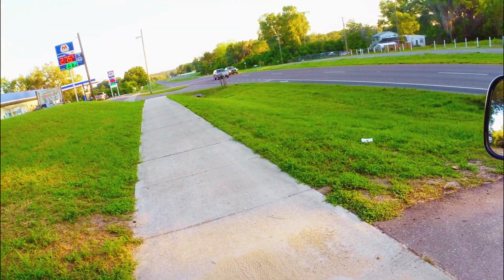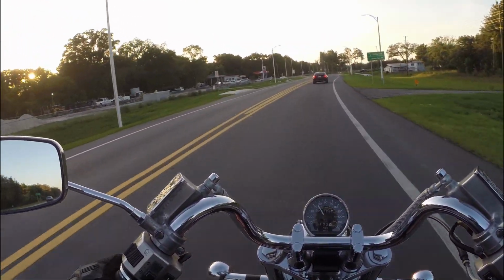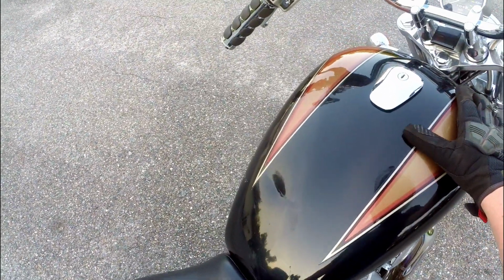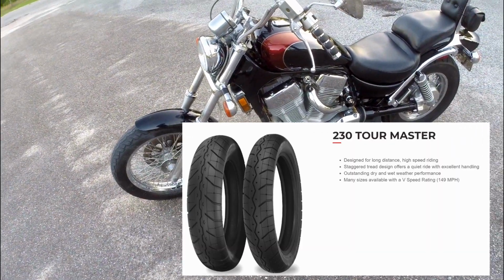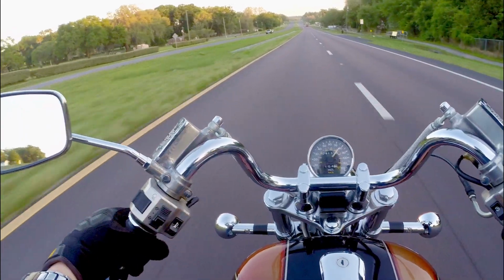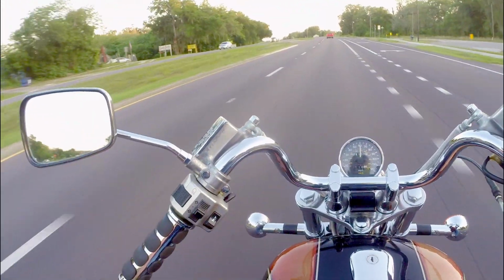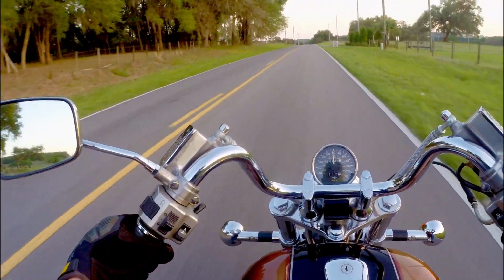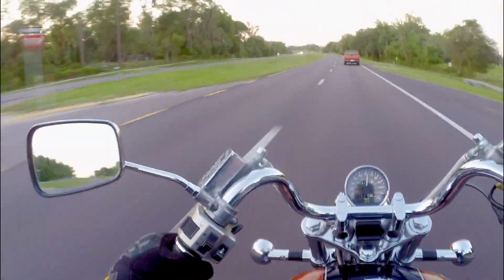1996 Suzuki Intruder VS1400 Introduction!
I decided to add another Suzuki Intruder 1400 to my stable.  It's been a few years, since 2015 to be exact, since I've owned a big metric cruiser and honestly, I've missed it.  The Suzuki Intruder family has held a special place in my motorcyclist heart for a long time and I'm glad to have another.

Please leave a comment about what you think I should do with this bike.  Repaint it?  Leave it alone?  Beat it to hell and back?   Throw some ideas my way, I'm open to most all suggestions!

These are the links to the items I used or have installed on my bikes.
Any purchase you make using these links helps the channel but costs you nothing extra!
Win-win!

Dobeck EJK unit

Double Take Mirros

MZS Clutch & Brake levers

Motion Pro throttle tube

Pro Taper Pillow Top Grips

Acerbis X-Factory Hand Guards

Pro Taper Risers to fit 1 1/8" bars

Neutech Tubliss Tire System for 19" front tire